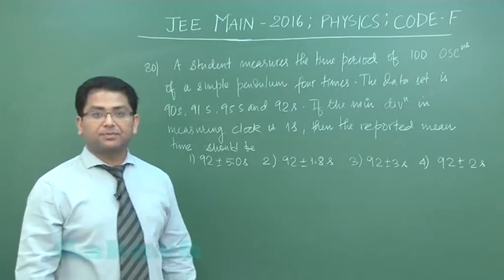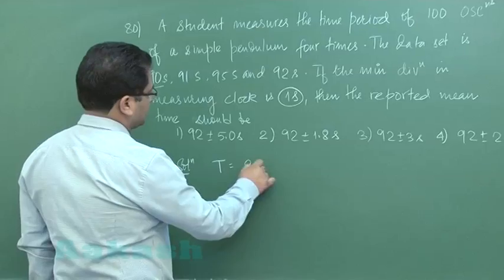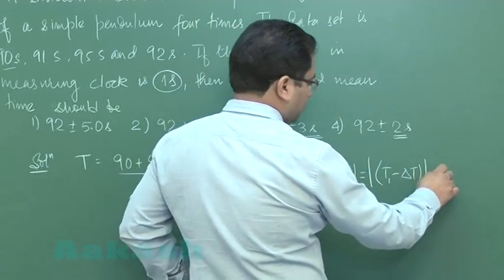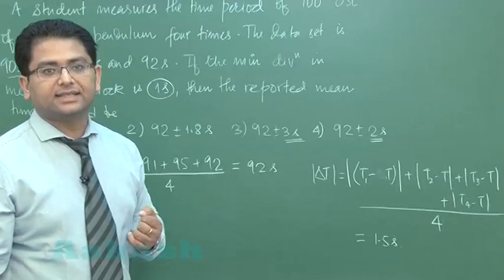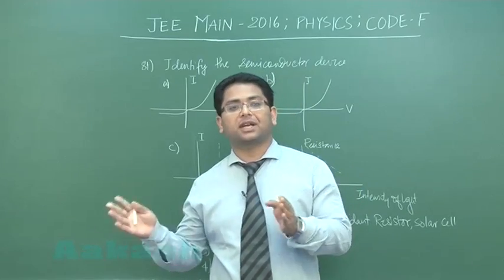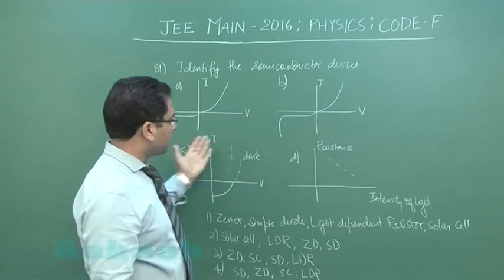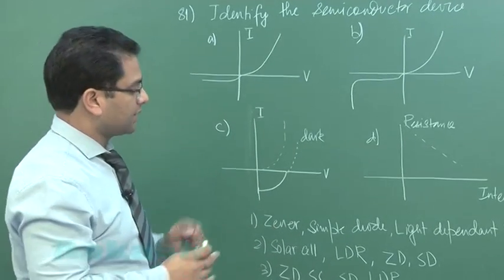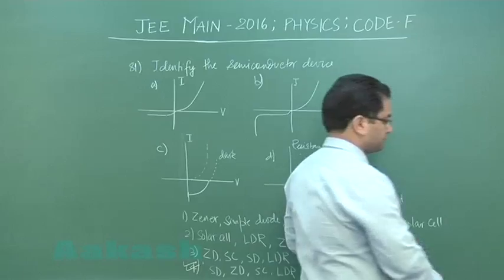JEE-Main 2016 Physics Solution [Q. 80-81] By Aakash Faculty